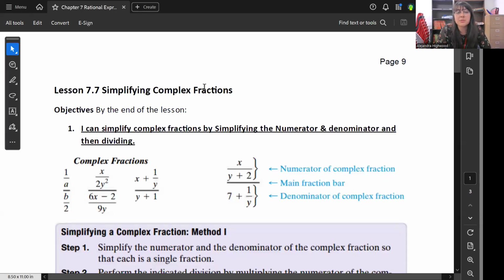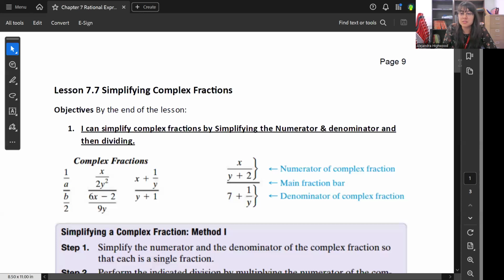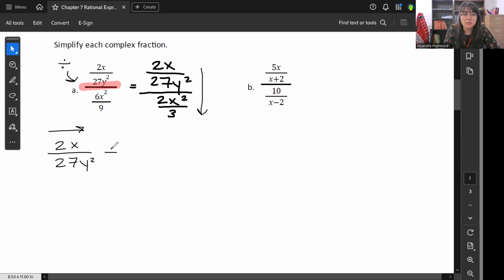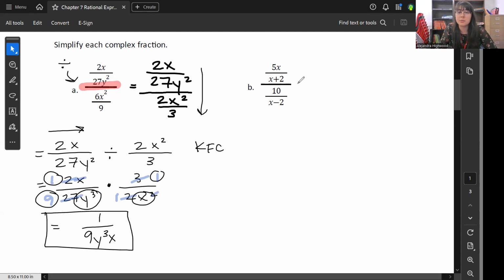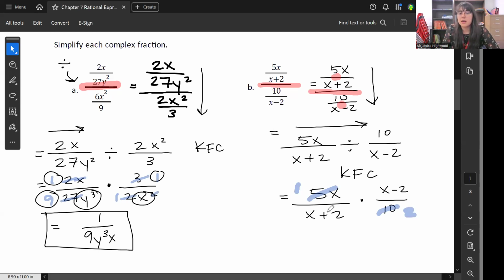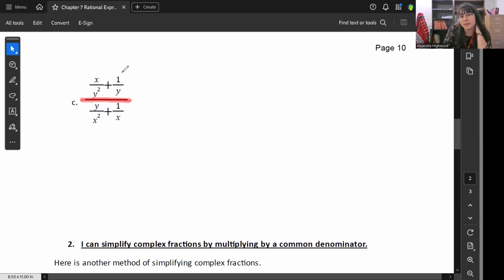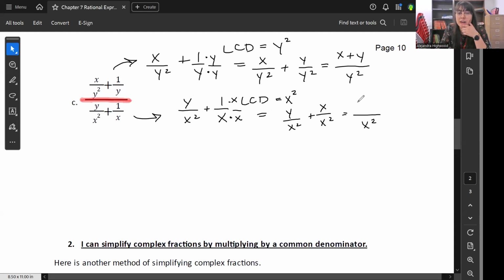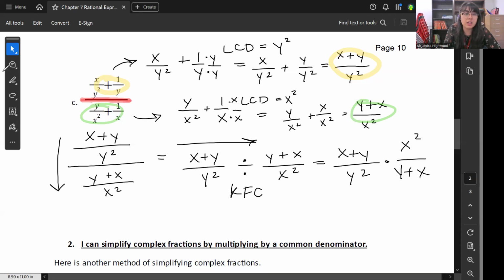7.7 Simplifying Complex Fractions Objective 1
Simplifying complex fractions by simplifying the numerator and denominator and then dividing.

Also, if you're reading this, I think my students got me sick :/ I don't want to be ill over spring break!